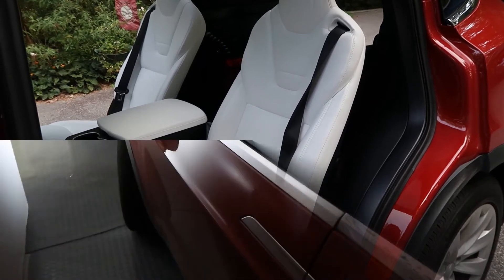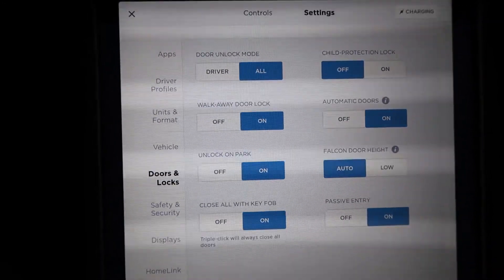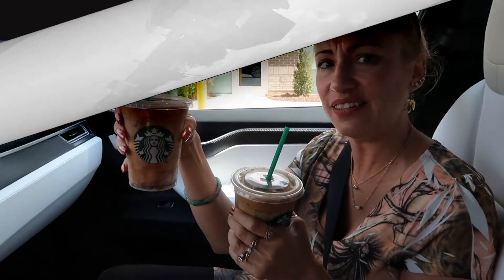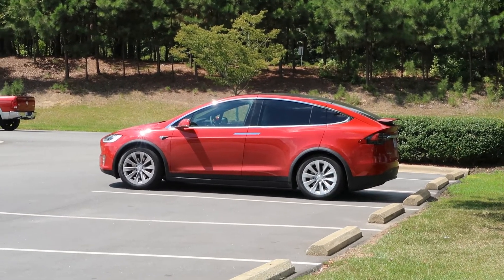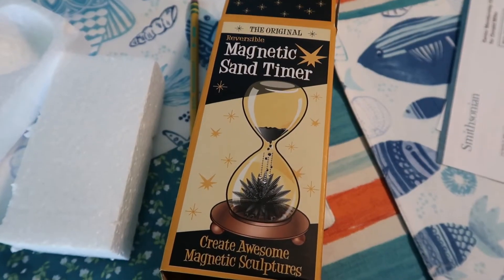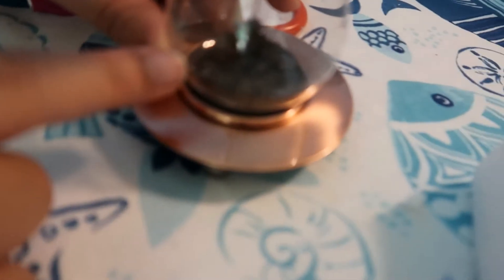Day 69 Tesla Ruby Ties the Knot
Tuesday is of course shopping day with Michelle. Don's willingness to pick up the boys from school in the afternoon allows us to go and enjoy ourselves. Our route is a bit limited since the Whole Foods trip isn't optional. I get a farm order there on Tuesday afternoons, and I have to pick it up promptly. Plus, we enjoy going to GA and seeing what's new. The fall stuff is just coming out. Can't wait until it swings into full gear.

Put some more dashcam time lapses in the video today (GA Fuquay, GA Apex, Whole Foods). I just love the cloud movement.

We didn't buy a lot of items in quantity today at GA, but we did find several things that made going in worthwhile. I love the little cat with whiskers pin.

Whole Foods had a cool moon/alien decorated cake. I was tempted if it hadn't been for it being just yellow. We like chocolate or carrot;-)

I helped a few people in the Fuquay Pokemon FB group catch a Lapris this morning.

So tomorrow is well-dressed Wednesday a school. Polo shirts are replaced by a shirt and a tie. Don worked with the boys to learn how to tie a tie knot tonight. I had him teach me too.